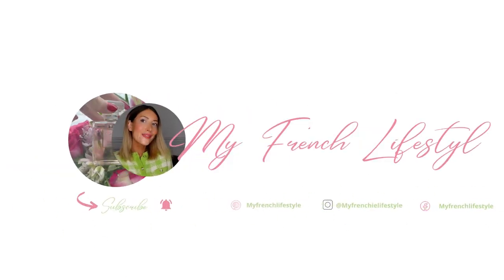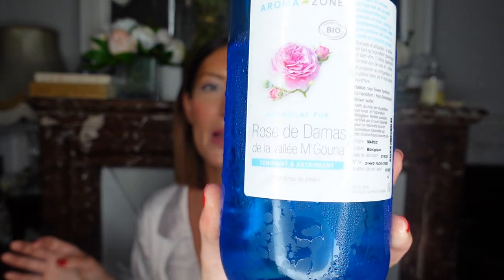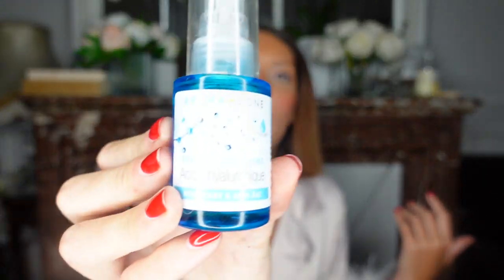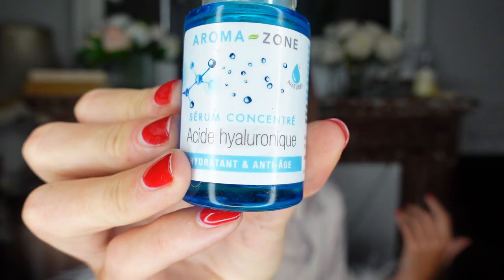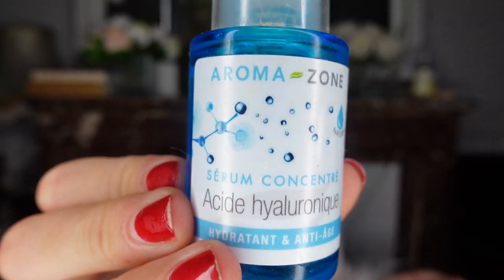FRENCH SKINCARE ROUTINE 🧴🎀🇫🇷I BEAUTY TIPS & SECRETS (ORLANE, AVENE, TATA HARPER....)✨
Bonjour,

A little video about my daily skincare routine. You can find the summary of my french skincare routine below and all the links.

0:00 Introduction
1:52 Orlane Cleanser
3:27 Lotion & hydrosol
7:57 Tata Harper
9:27 Clarifying Moisturizer Tata Harper
10:00 Water lock Moisturizer Tata Harper
11:27 Moisturizing Mask Tata Harper
12:03 Clarifying Mask Tata Harper
13:21 DIY skincare cream
16:06 Centifolia rose face cream
16:37 Centifolia rose serum booster
17:12 Natural Hyaluronic Acid
17:45 Neostrata Resurface Lotion AHA 15
19:46 Weleda skin food
21:44 Effederme 0.05 %
25:02 Avène Sunsimed
27:04 Conclusion

The skincare brand I like and I recommend

Tata Harper
Orlane
Avène
Gamarde (natural organic French skincare brand)
Neostrata
Valmont
Weleda
Dr Hauschka

Summary of my skincare routine:

I cleanse my skin with a milk cleanser and I like to use the Orlane milk cleanser for normal skin
I use a lotion like rose water lotion or with plants (Orange blossom, Rosemary, Chamomille, ect)
I apply a serum usually the one from Orlane or with natural hyaluronic acid
I apply my cream from Orlane, Tata Harper or an other organic skincare brand
I apply effederm retinoid cream before going to bed (x4 a week)
I apply once or twice a week a mask. I like the clarifying mask and yje hydrating mask from Tata Harper, the resurfacing mask from Dr Hauschka
I apply the lotion Resurface AHA 15 from Neostrata as a cure once a day for two weeks

Buy my skincare routine

Avène products
Avene sunscreen Sunsimed:
Orlane cleansing milk normal skin
Orlane B21 cream
Tata Harper clarifying moisturizer
Tata harper water lock cream
Tata Harper moisturizing mask: discontinued :(
Tata Harper clarifying mask
Tata Harper eye contour
Weleda skin food (a must!)
Estee Lauder
Dr Hauschka revitalizing mask